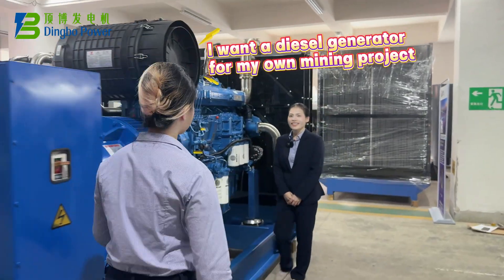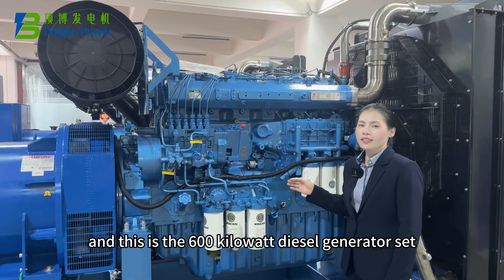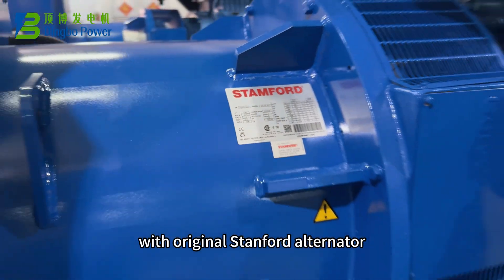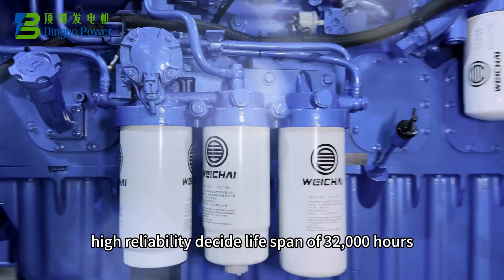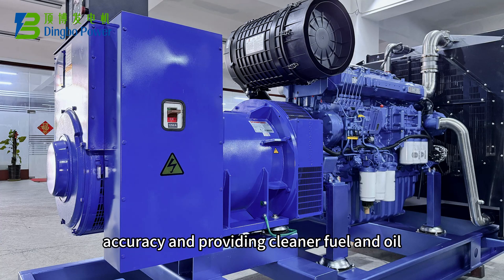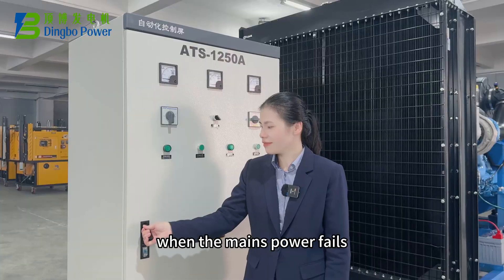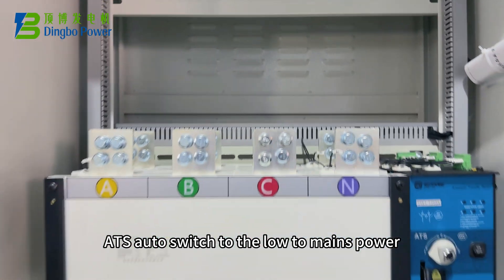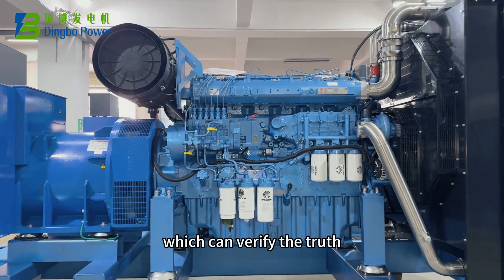750kVA Weichai diesel generator sets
These two 750kVA diesel generator sets are ordered by a valued client from the DR Congo for the mining project. They are powered by Weichai engine 6M33 series and coupled with original Stamford alternator, delivering reliable and stable power. They provide high reliability and high economic efficiency, reducing operating costs.